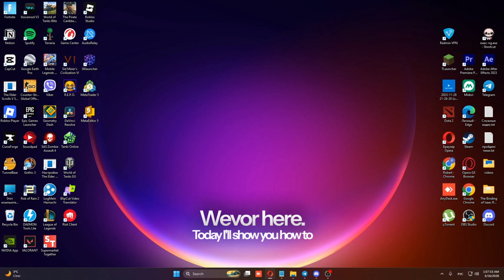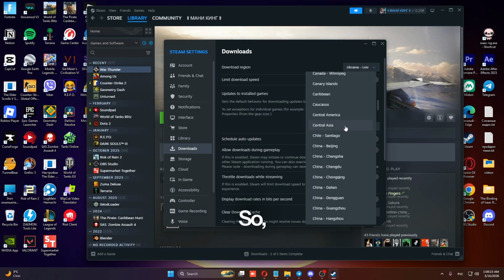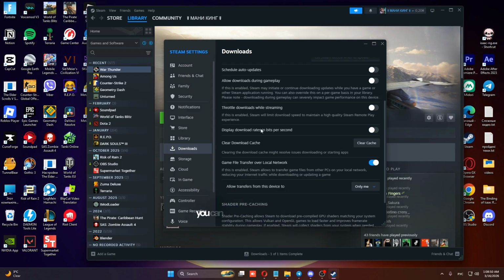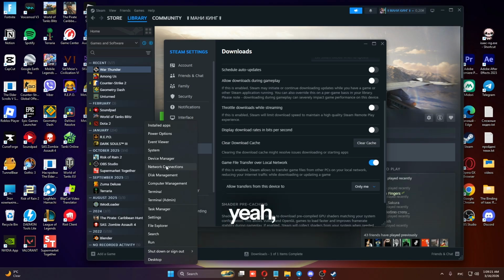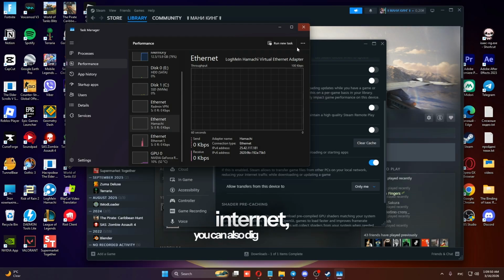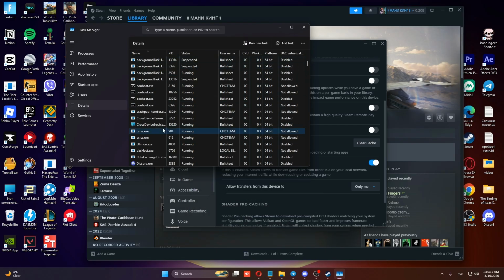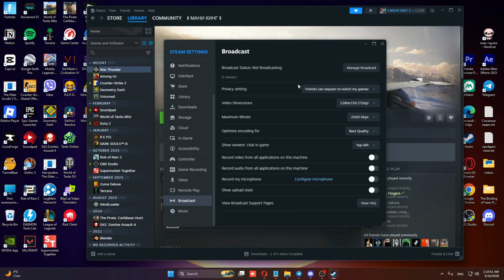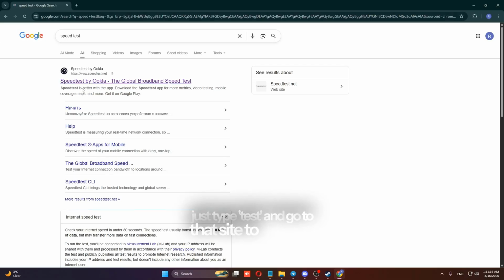How to speed up download in Steam - full guide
Learn how to speed up download speeds in Steam with this full guide. This video explains the step-by-step process to optimize Steam settings, manage bandwidth, and troubleshoot slow downloads. Discover tips to get faster game updates and ensure smooth installation of your Steam library.